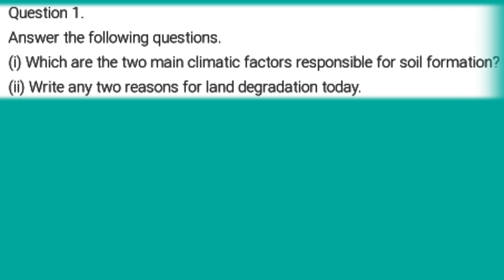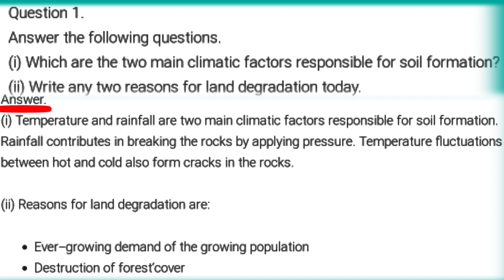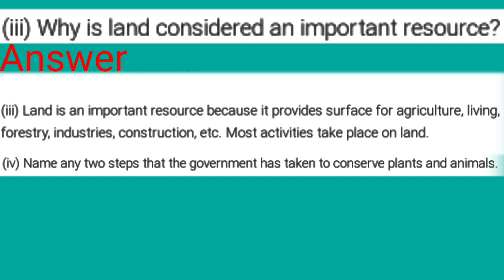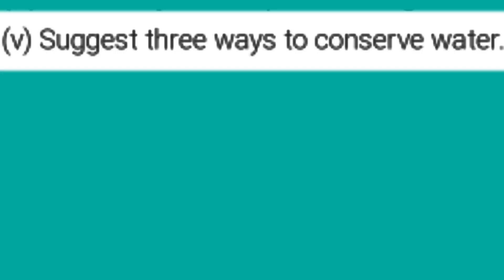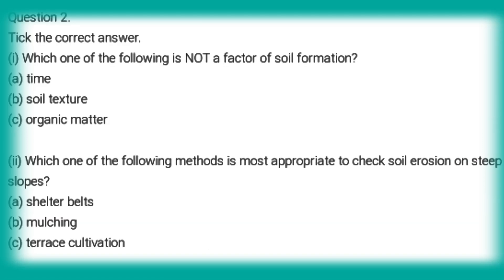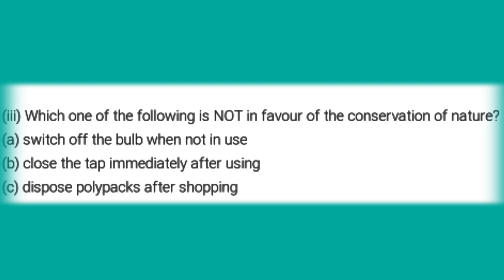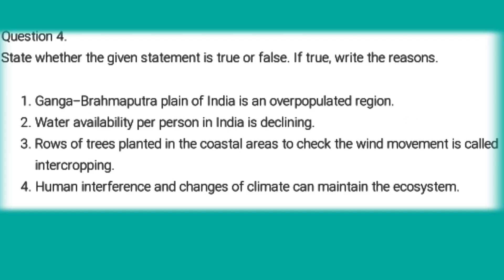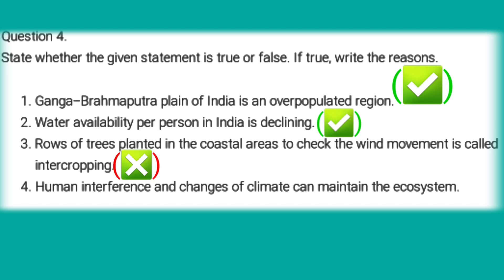CBSE CLASS 8 GEOGRAPHY CHAPTER 2 LAND SOIL WATER NATURAL VEGETATION AND WILDLIFE RESOURCES EXERCISE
CBSE CLASS 8 GEOGRAPHY CHAPTER 2, LAND SOIL WATER NATURAL VEGETATION AND WILDLIFE RESOURCES TEXTBOOK ACTIVITIES